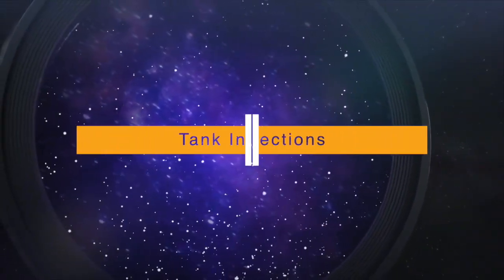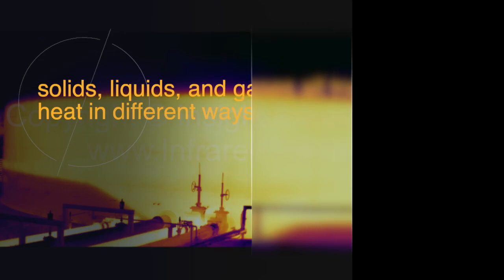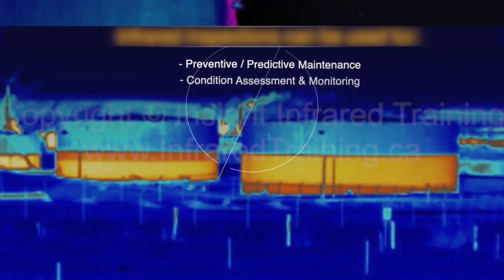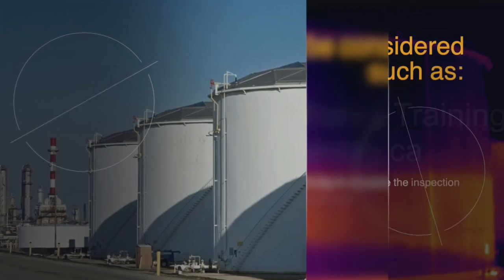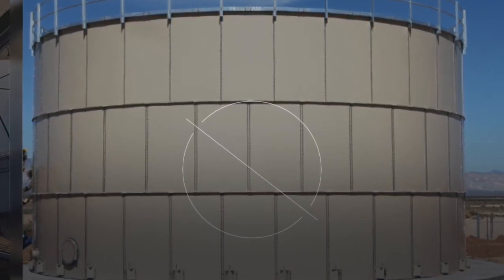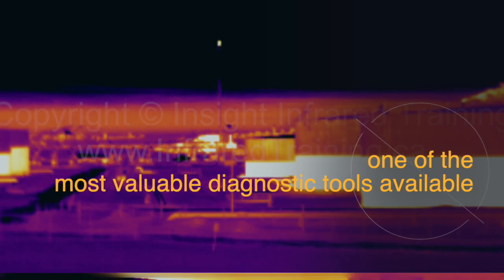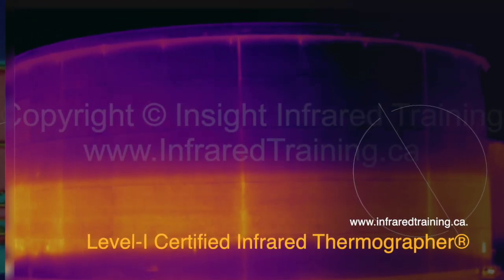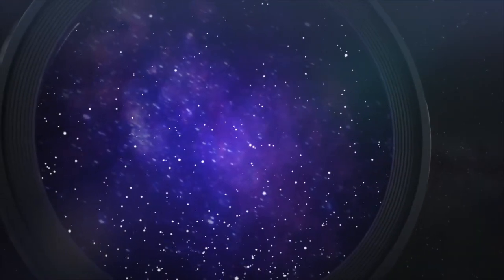Infrared Training and Thermography Courses - Tank Inspections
Infrared Tank Inspections

Infrared Thermal Imaging is an effective tool for determining wax or sludge levels in large petroleum and condensate storage tanks. Since solids, liquids, and gases all transfer heat in different ways (ie. conduction, convection, or both) and at different rates, wax or sludge levels can be determined around the walls of a tank using infrared thermography. As a result, infrared tank inspections can be used for:
- Preventive / Predictive Maintenance - Condition Assessment & Monitoring
In order for an infrared tank inspection to be effective and for proper interpretation of infrared data, various factors need to be considered such as:
- The best time of day to complete the inspection
- Temperature of the fluid in the tank
- Atmospheric temperature
- Clear or cloudy sky conditions
- The type of exterior finish on the tank
These and other factors will determine whether or not an infrared tank inspection is successful. Taking the time to account for, mitigate if necessary, and plan for the many factors involved with this type of inspection will determine if the infrared data collected will be useful or not.
Proper methods and factors to consider for the effective infrared inspection of tanks is a topic covered in the Infraspection Institute Level-I Certified Infrared Thermographer® course. This course and the certification exam can be completed online and at your own pace via Distance Learning. A relevant non-certification course titled Infrared Thermography for Petrochemical Facilities is also available. To register for either of these courses, visit Insight Infrared Training